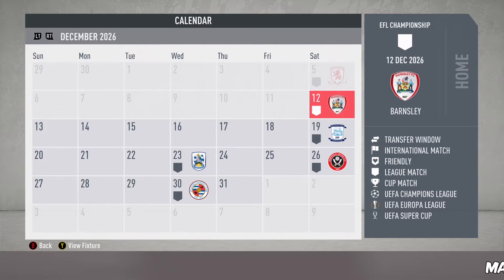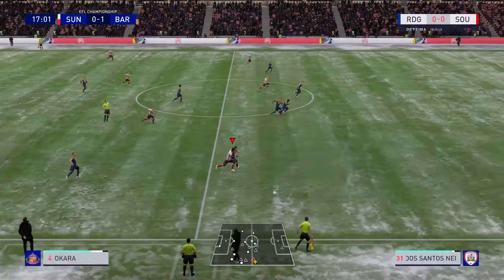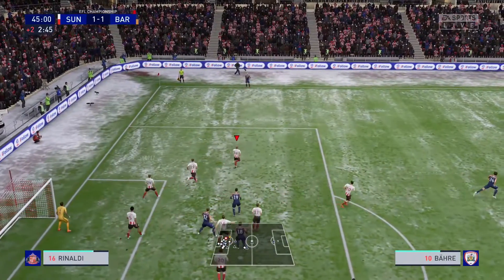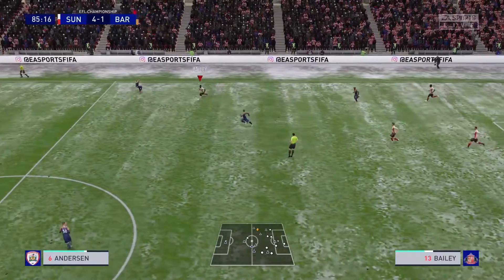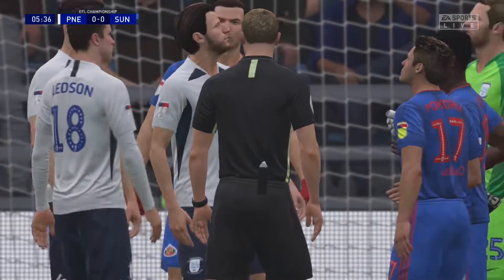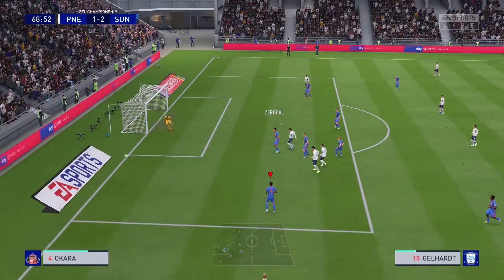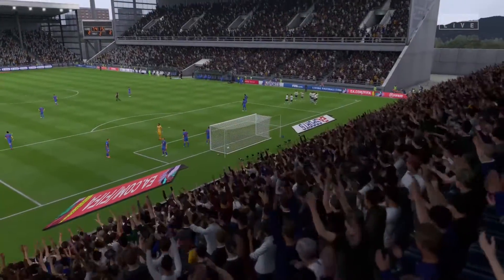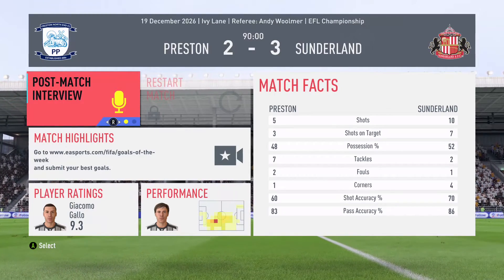FIFA 20 Career Mode - Youth Edition Project Reject Sunderland - Ep. 9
Welcome to Project Reject! A continuation of the youth edition series for FIFA 20, where we take players that were sold off during the series to rebuild our team and drive to knock off Scunthorpe United the team we worked so hard to build in FIFA 20 Youth Edition.